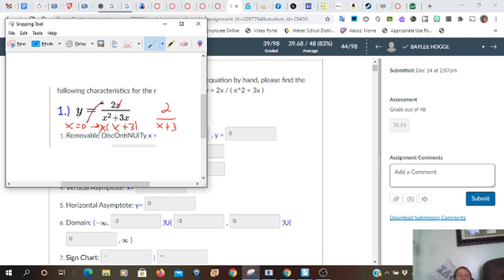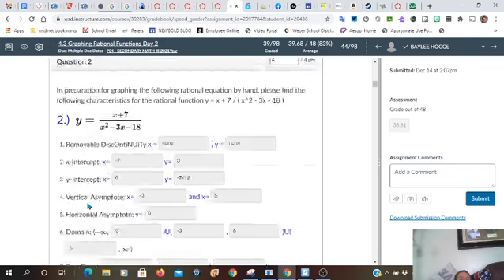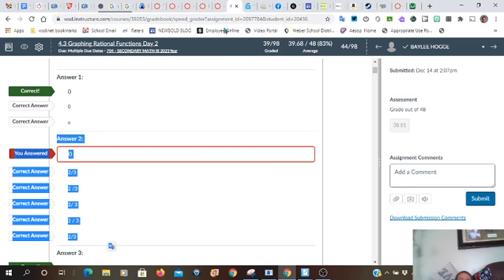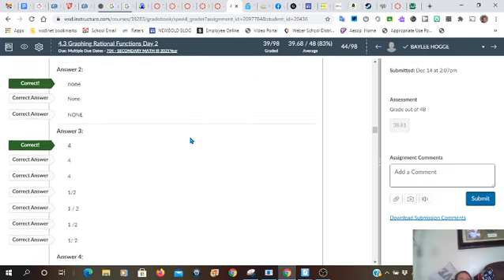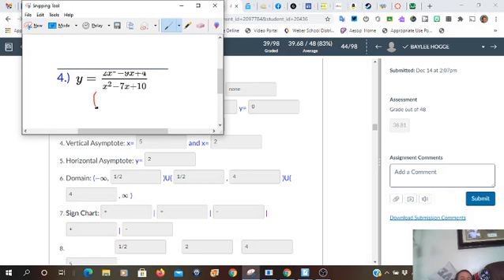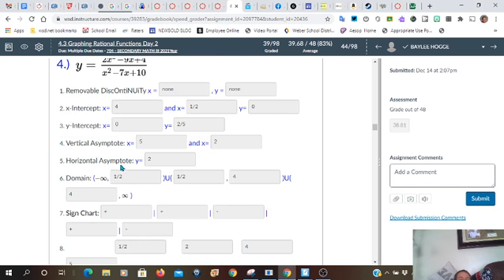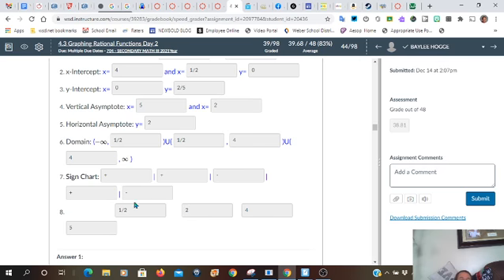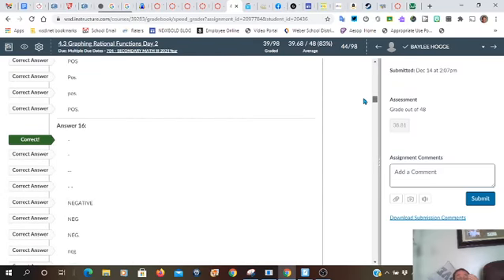Graphing Day 2 Answers for Baylee